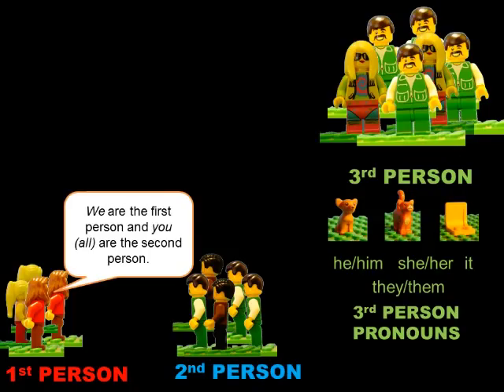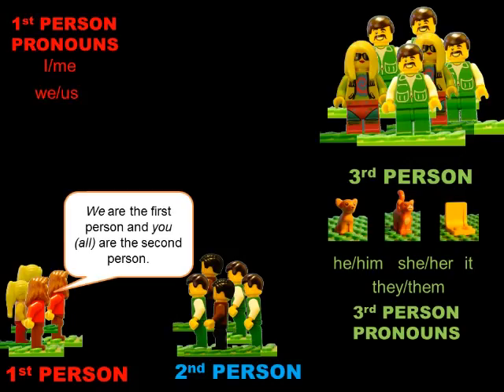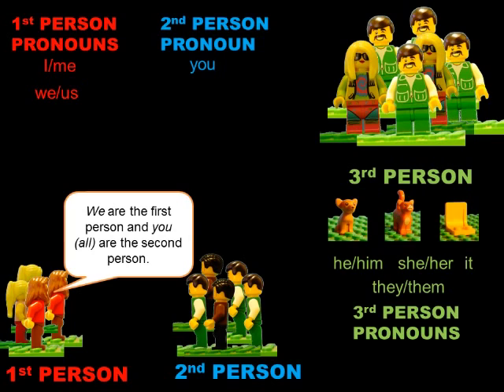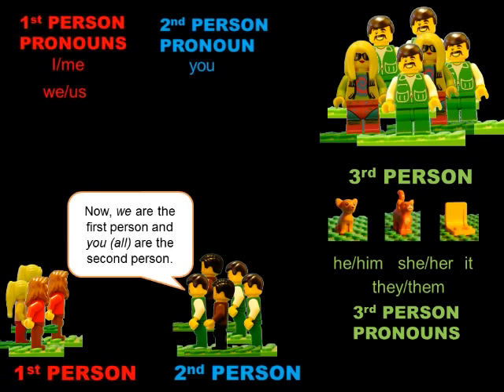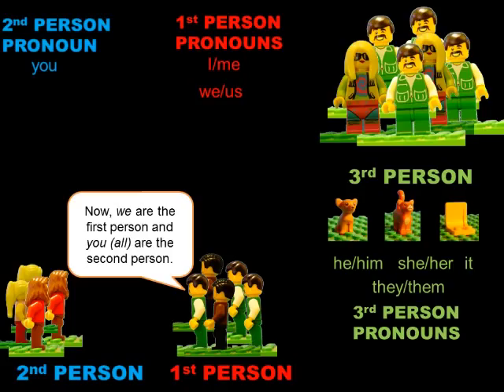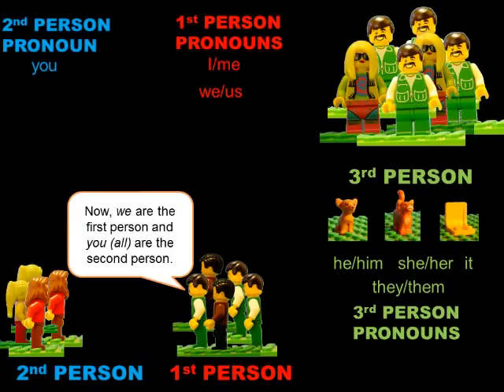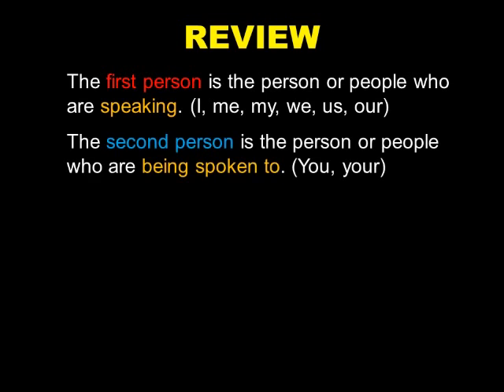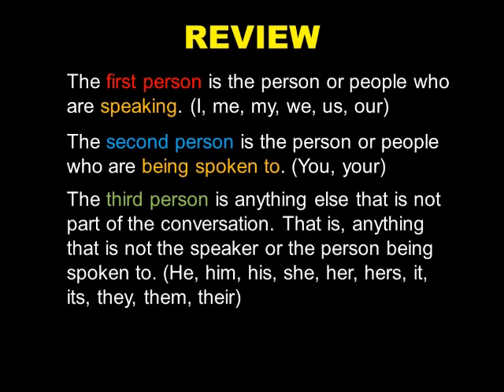First, second and third person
An introduction to the terms first person, second person, and third person. The first person is the person speaking (I, we), the second person is the person or thing being spoken to (you), and the third person is anything else.